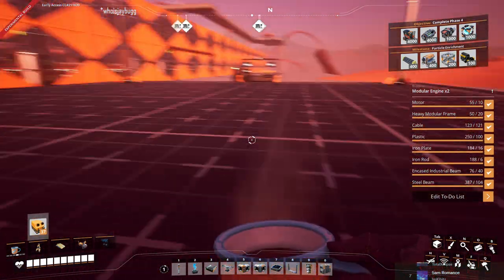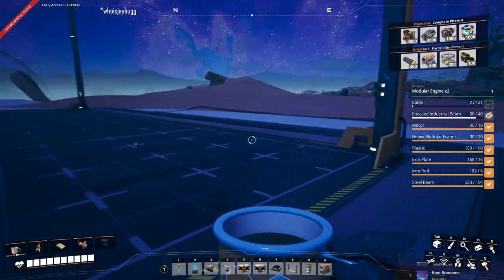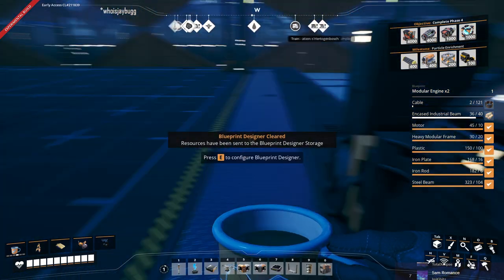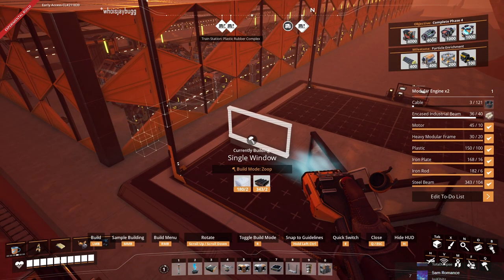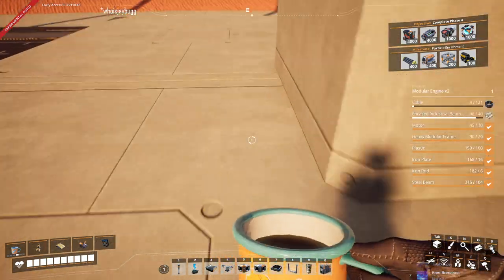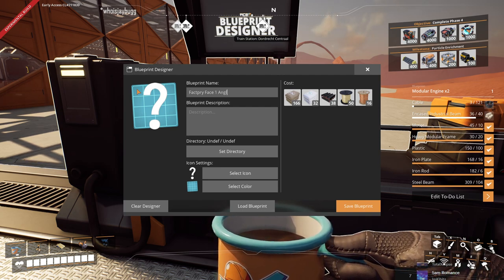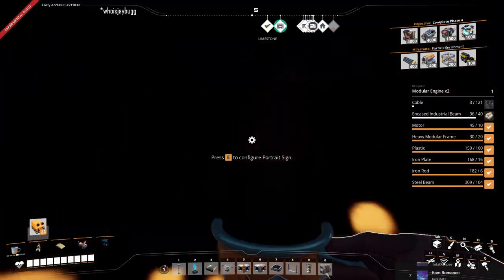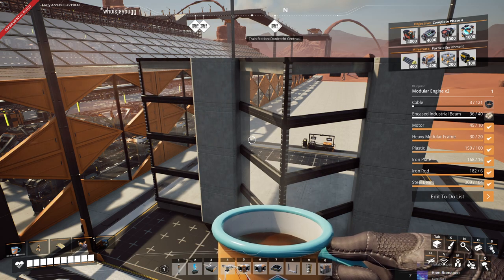Crystal Oscillator Blueprint - Satisfactory Blueprint Build 02.57b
We use our modular engine blueprint as the basis for our crystal oscillator blueprint. As we move into a time of creative builds we are including a blueprint just for the façade of the upcoming factory!